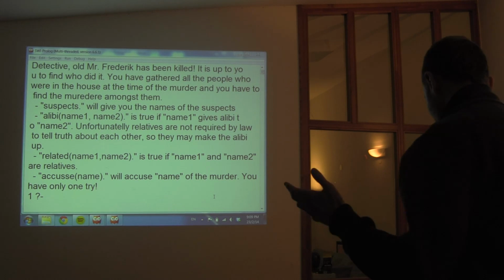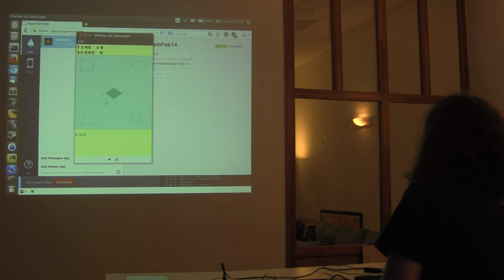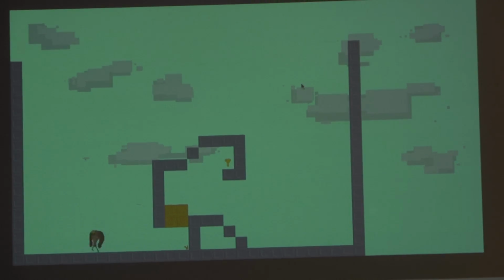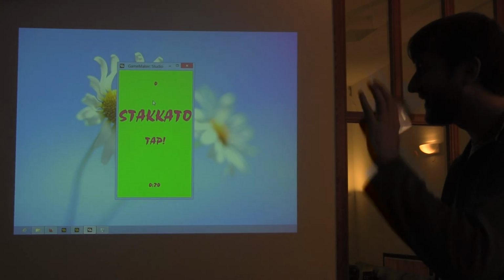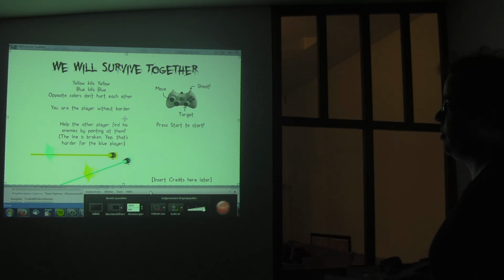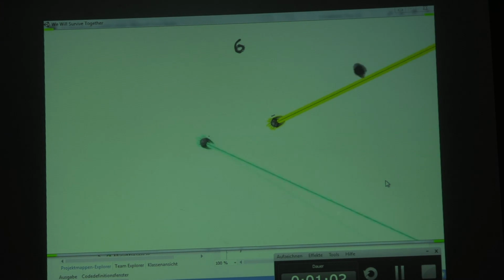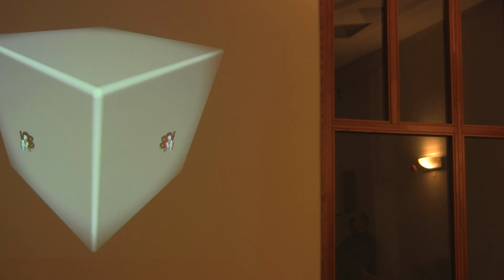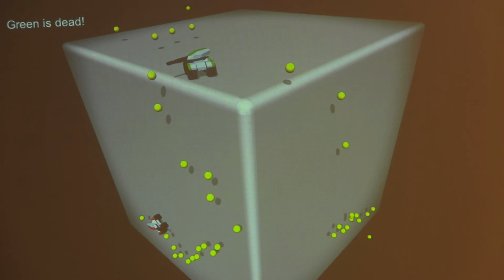16 Minimal Local Multiplayer Cube Game Dev Prototypes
Berlin Mini Game Jam is a relaxed 8 hour gamedev prototyping workshop. The games are...

1. 00:02 Prolog Detective Game (Adam)
2. 01:44 Basic web game made in Crafty (Marcal & Benny)
3. 02:33 Quadrangle for Firefox OS (Lisa @lisapassing)
4. 03:44 Cube in THREE.js (Mikey)
5. 05:00 Cube Tank / 6. 06:45 Versus Colored Blocks
7. 08:16 Ink Tank ( Andras Szabò, Sjors Houkes, Maxim Suckow, Luca Lombardo)
8. 09:26 Squirrels Are Basically Bears made in Unity3D (Michele Krüger, Moritz Moser, Florian Siemer)
9. 11:12 Stakkato for Android (Constantin Graf)
10. 12:46 We Will Survive Together for 3D glasses (Tobias @tolicious)
11. 15:45 Nursing Home Escape (Sjors, Andrew, Henrichs)
12. 17:57 Embrace Your Bugs in LÖVE (Tim, Chuck, Jasmin, Fabian, Iwan @qubodup)
13. 20:31 Try toy made in Blender (Gil)
14. 21:14 Cuby tank game made in Unity3D (Heiko Weible, Peter Balogh)
15. 23:09 Putin vs. Drag Queen Sochi Edition made in Unity3D (Nemo @iNemo
16. 24:27 Musicality made in Unity3D (Dario @bonus2113)